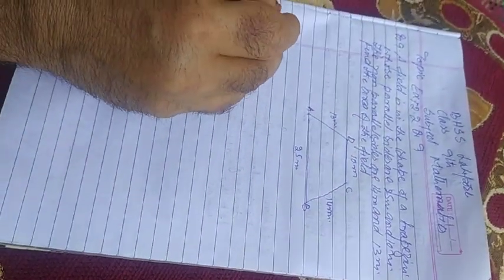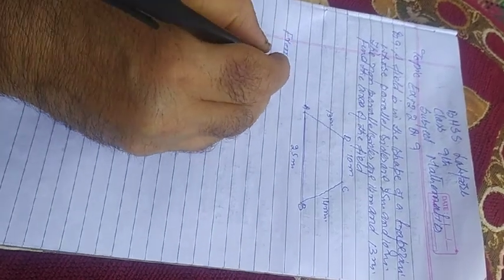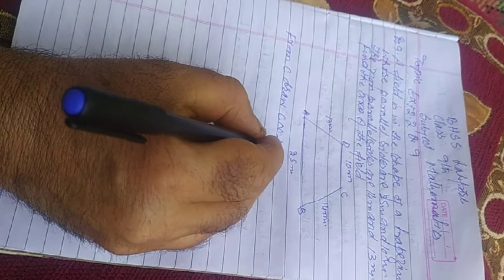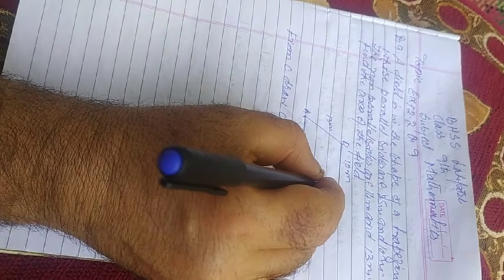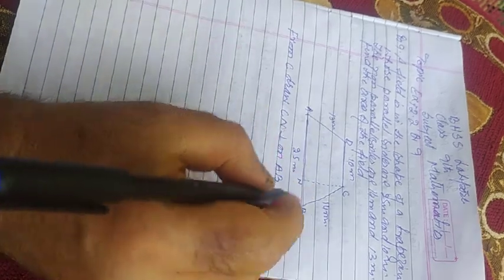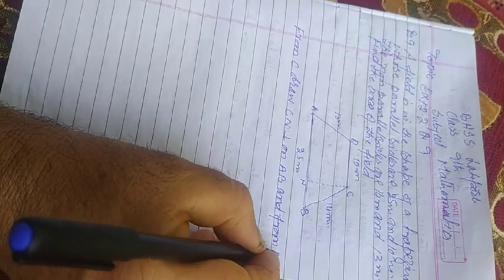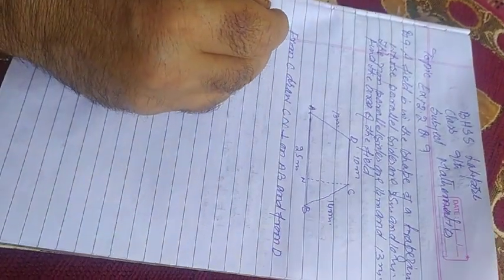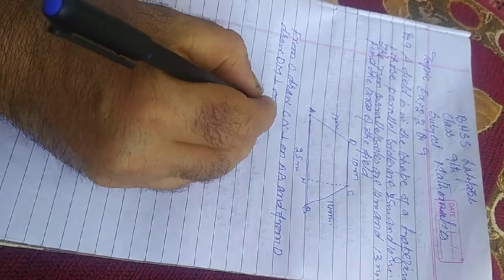class 9th subject mathematics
topic :area of trapezium
Exercise: 12.2